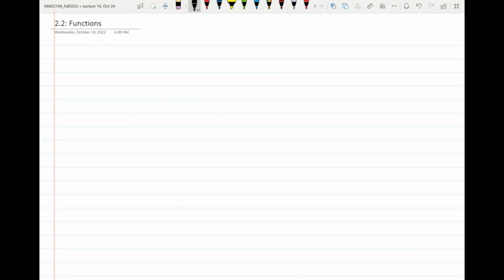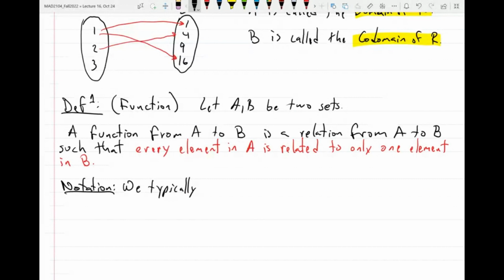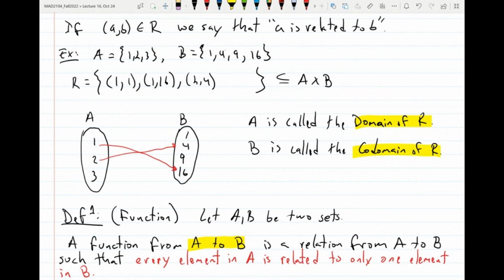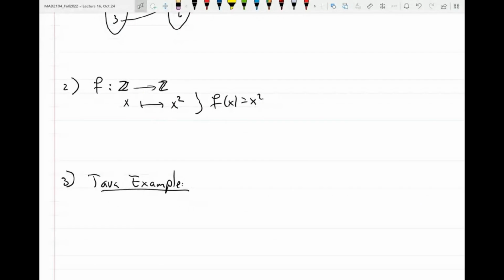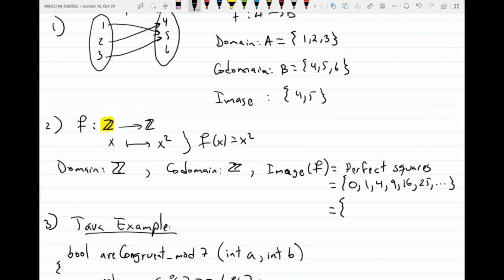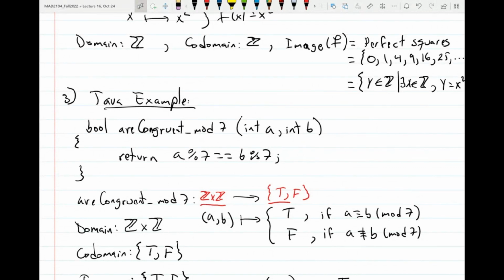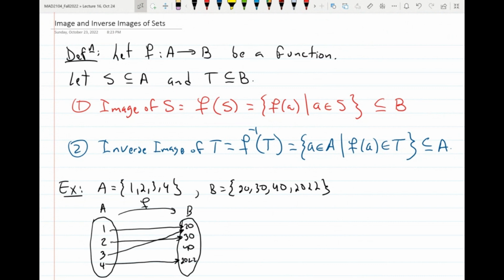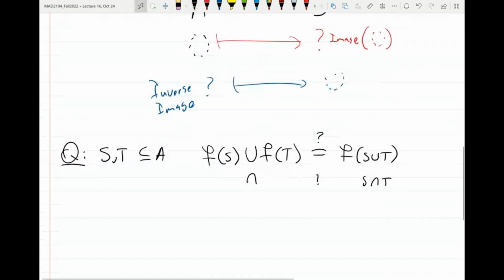Discrete Math: Introduction to Functions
In this video we discuss the definition of a function. We also introduce the notions of Image and Inverse Images